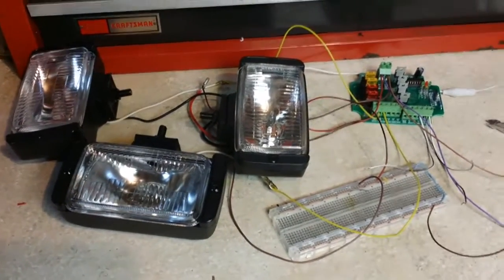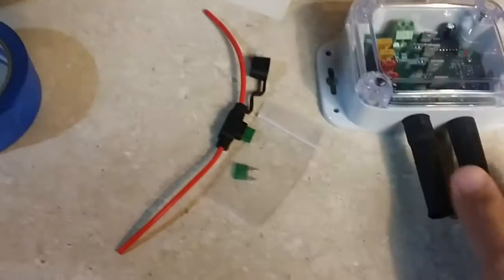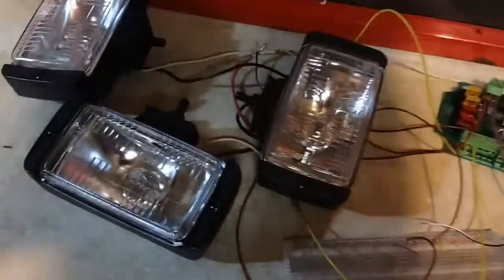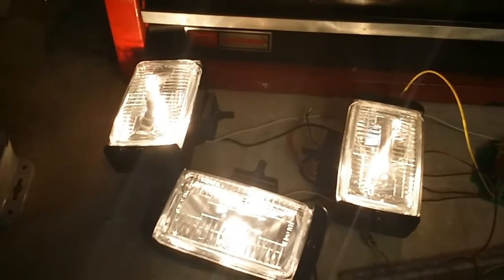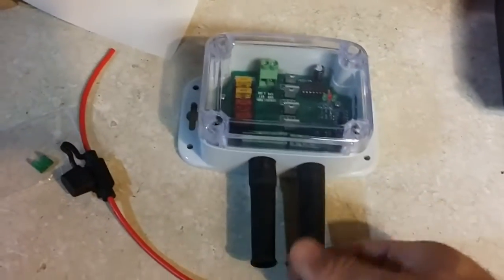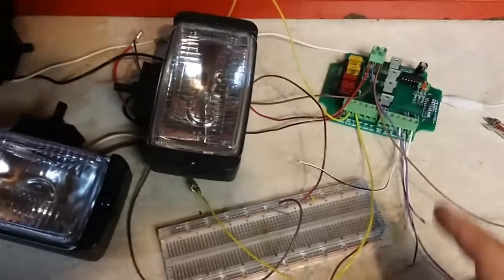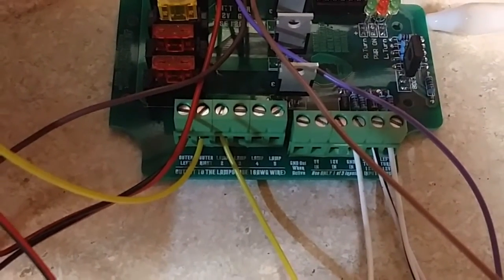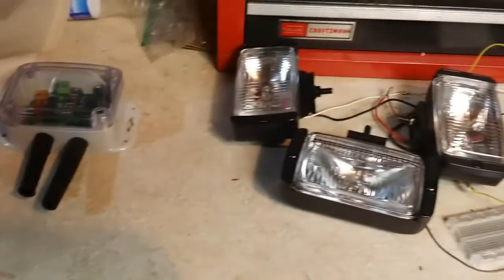KITT Fog Lamp Module Demo video Final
This 'Fog Lamp Module' will allow you to utilizes your outer Fog Lamps as Turn Indicators. This module also DIRECTLY powers ALL 6 (or 4) fog lamps in front of your KITT. NO RELAYS NEEDED.  This unit can be triggered by 12V OR Car Ground.